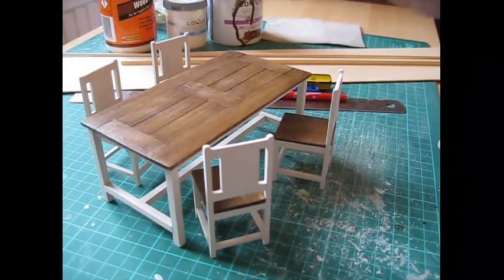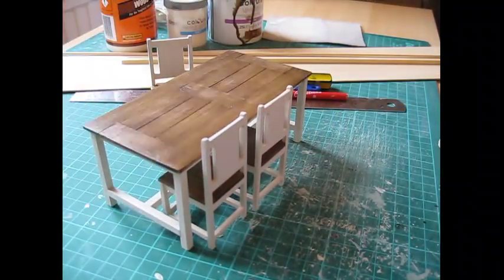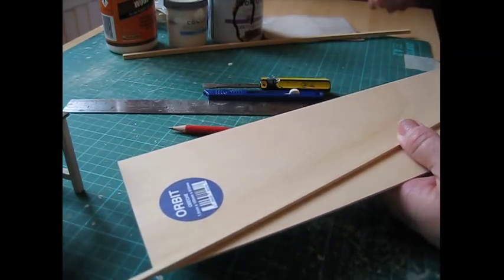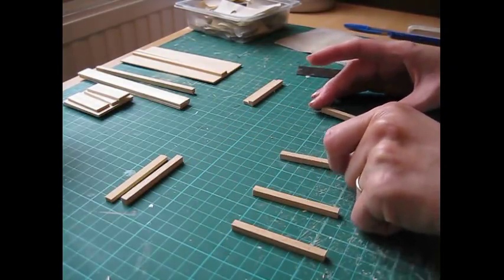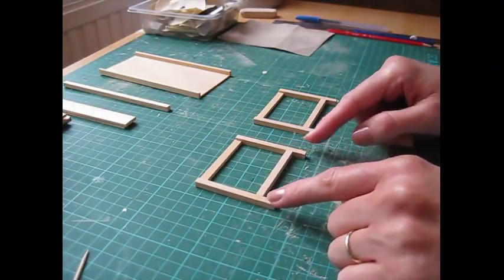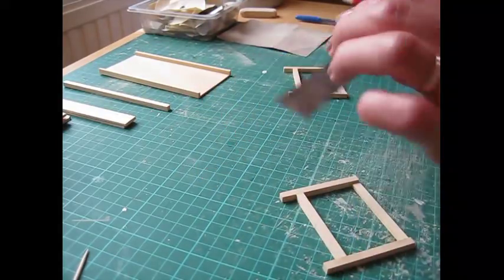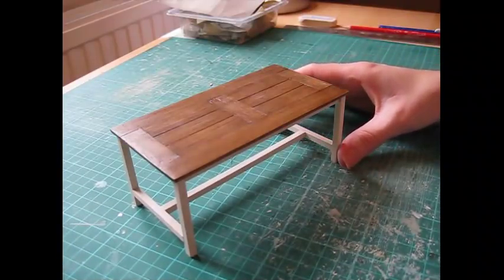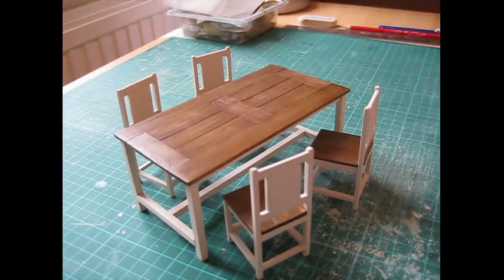1/12th Scale Table & Chairs Tutorial - Part One - Table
This table is easy to make and can be adapted by using different paints or varnishes to suit most dolls house styles.

As always, if there’s anything you’d like to see a tutorial for, please let me know and I’ll do my best to include it.